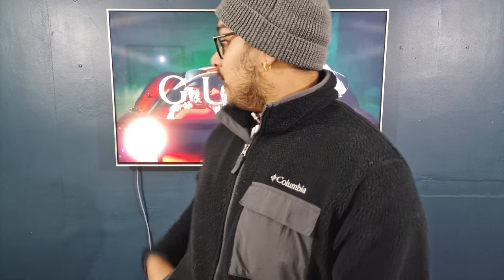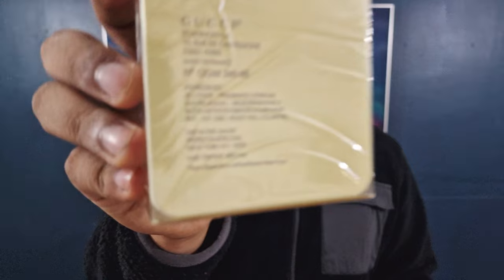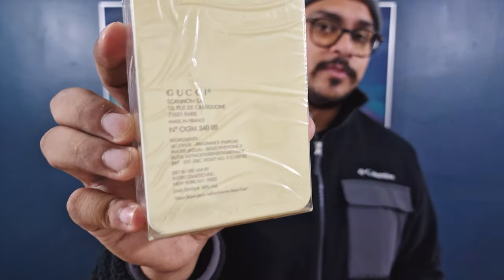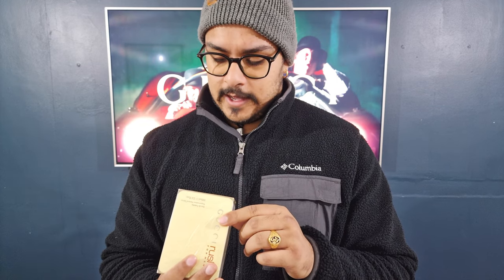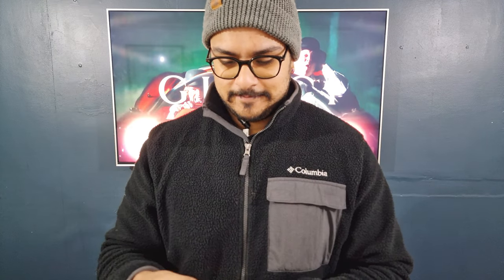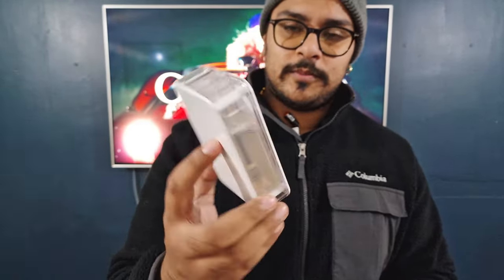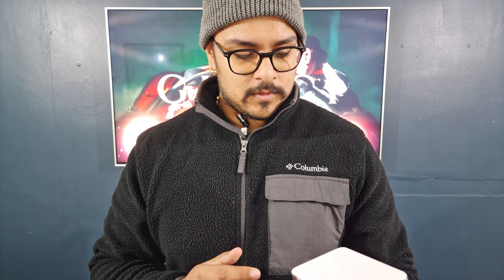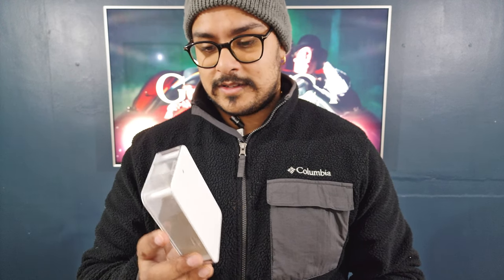Gucci Rush for Men - Unboxing and Initial Fragrance Review